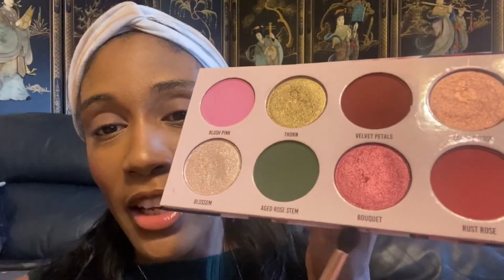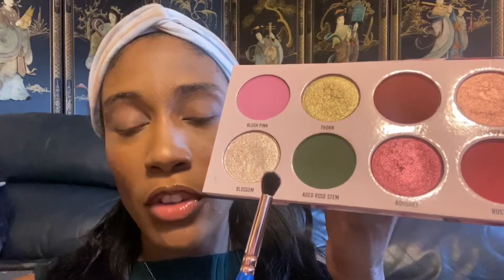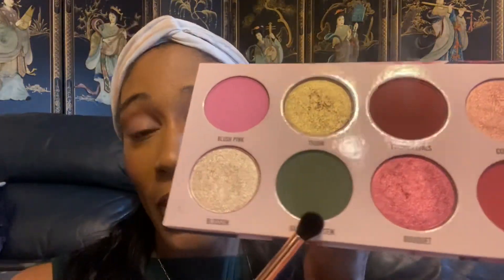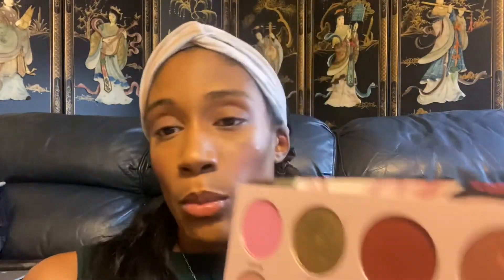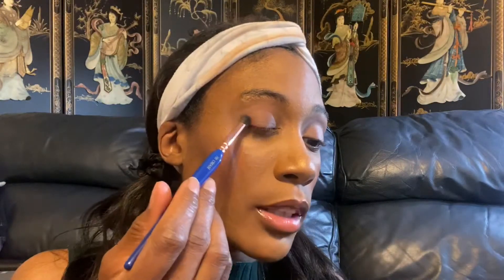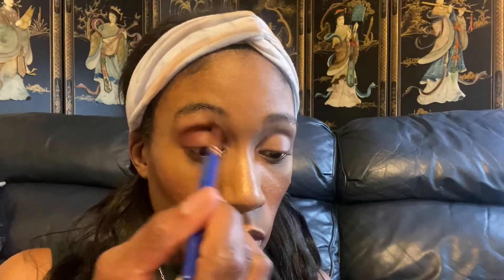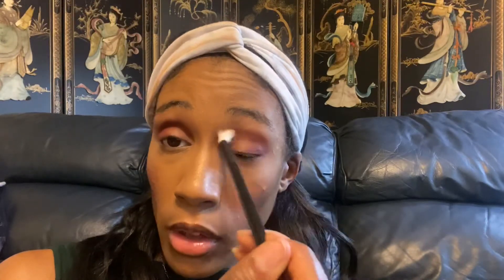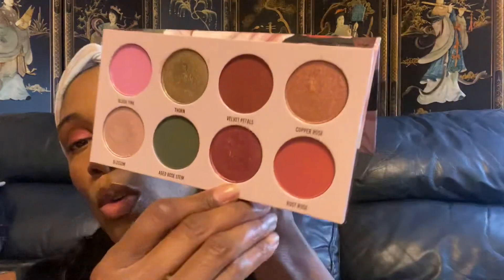Romantic Rose Eyelook ft. Give Me Glow Cosmetics Vintage Rose Palette 🌹 🥀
Hello Men, Women, Children & Babies! Today I will be making a romantice rose eyelook using one of my favorite fall palettes. The Give Me Glow Cosmetics Vintage Rose palette screams romance to me and I just love it. So I figured I could give you all a romantic look with it today. Remember you all are DIAMONDS!